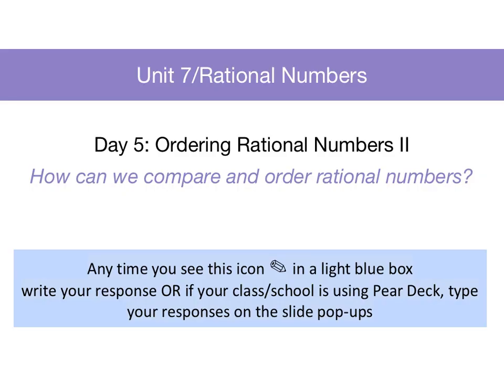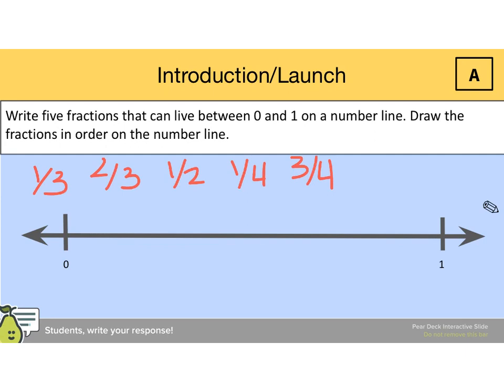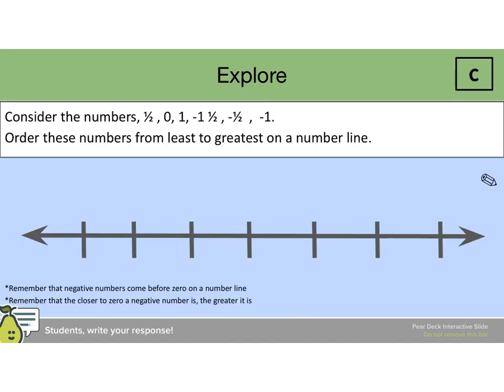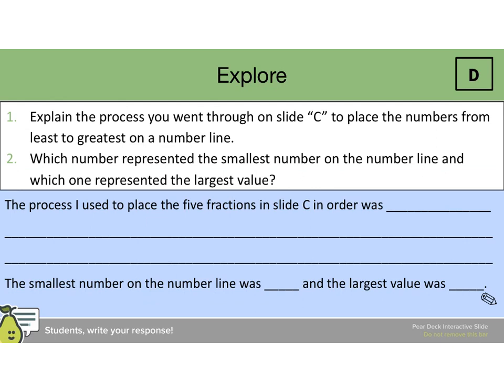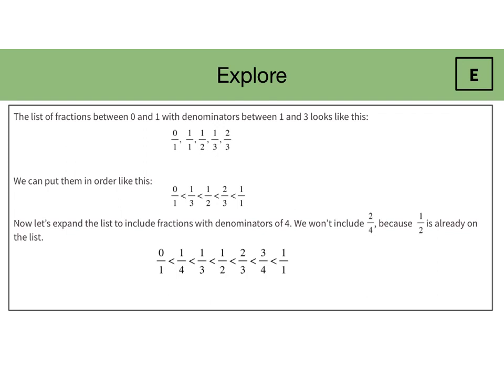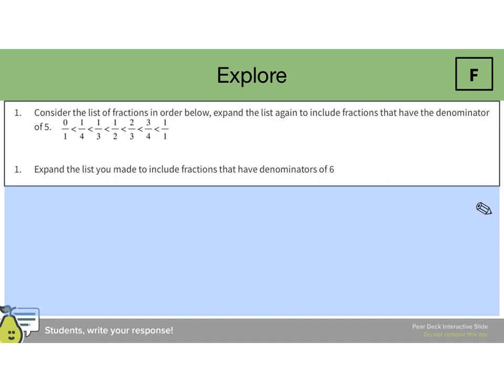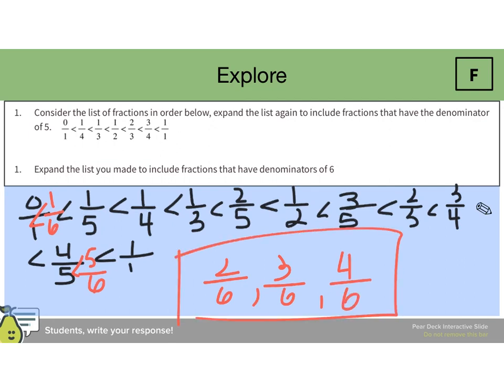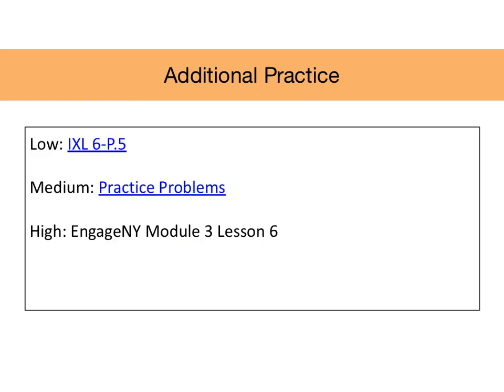315_Math_6_Unit7_Rational Numbers_Day 5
A video providing teacher guidance on special education supports for Grade 6 - Unit 7: Day 5.